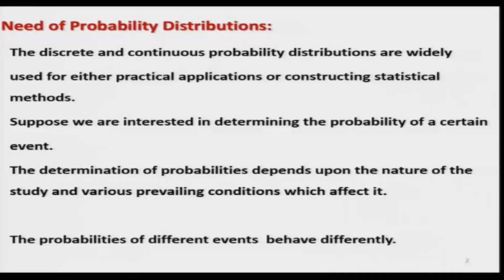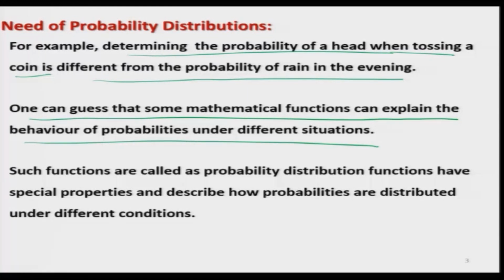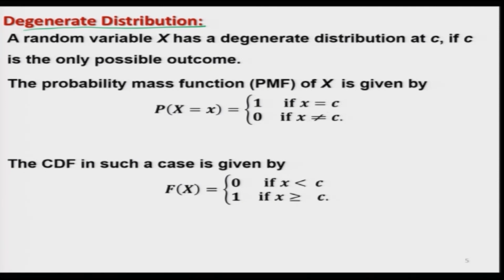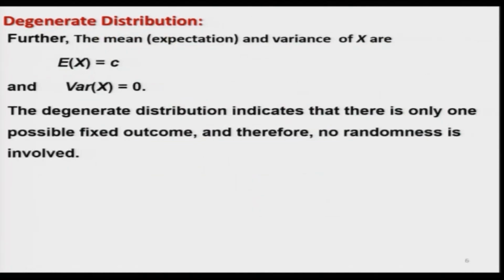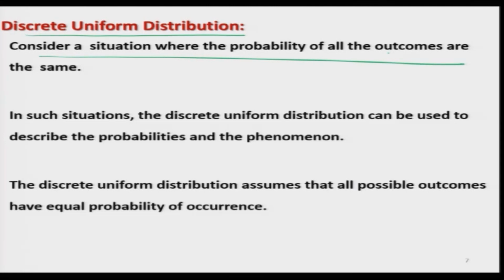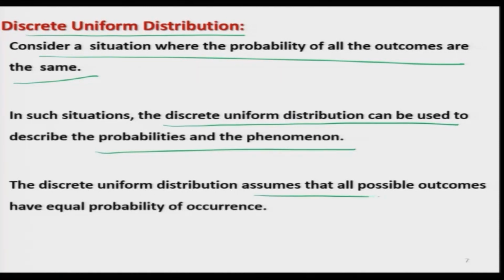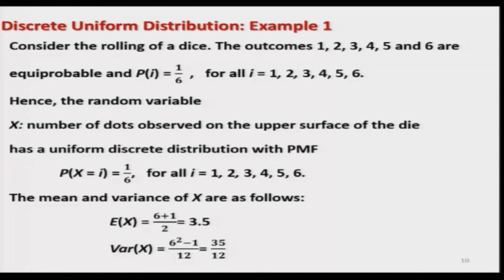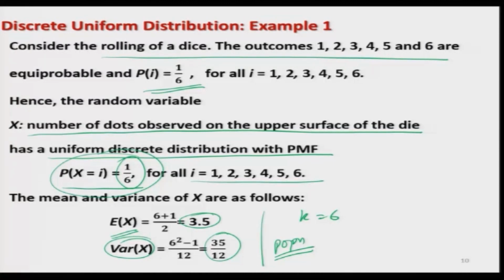noc21- ma35 - lec30